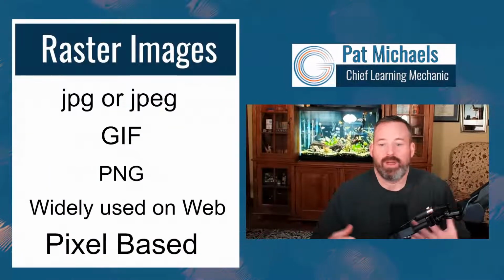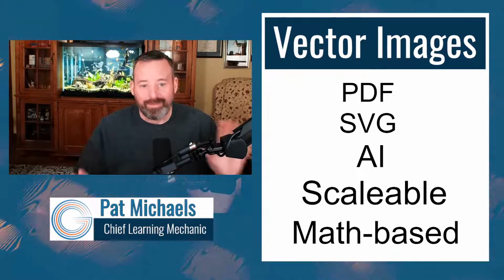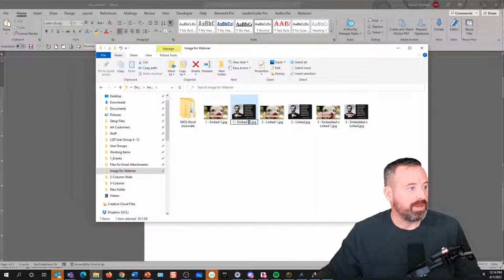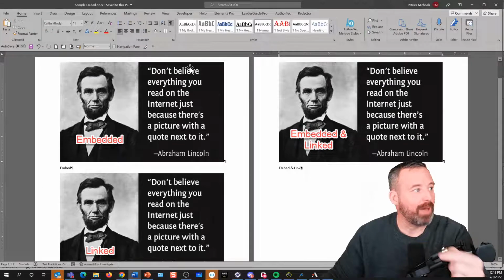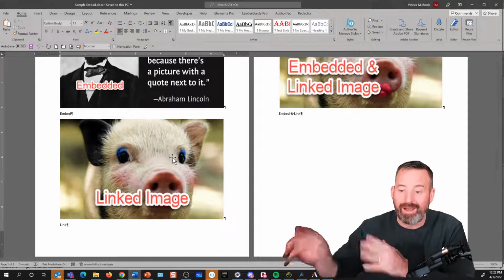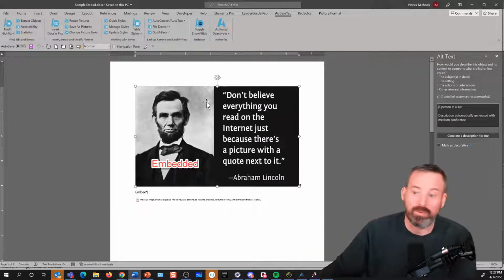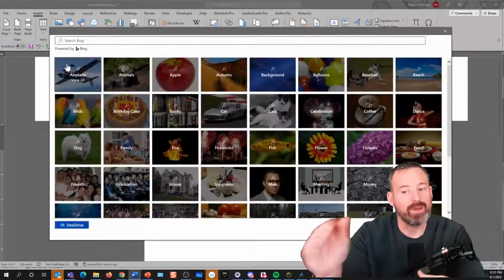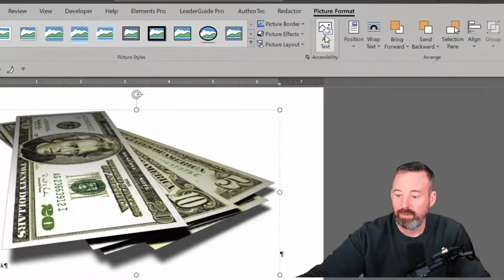Working with Pictures in Microsoft 365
Managing, manipulating, and working with pictures can be a daunting experience in Microsoft 365.

In this L&D Lunch Hour, we will cover the key best practices when working with images, including:

📷 Alt Text
📷 Linking vs Embedding
📷 Anchoring
📷 Sizing & Resizing
📷 Image Types
📷 Naming Conventions & more

Bring your lunch and let’s get you some new skills when it comes to managing pictures.